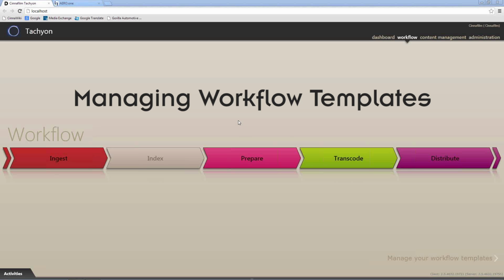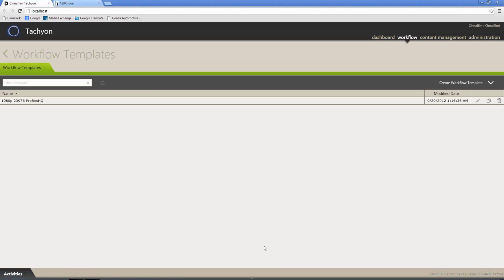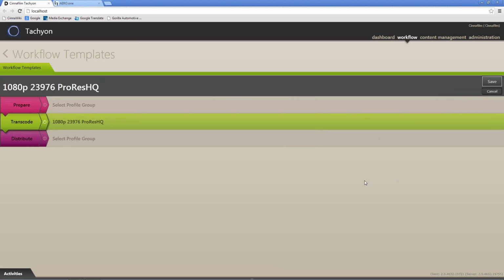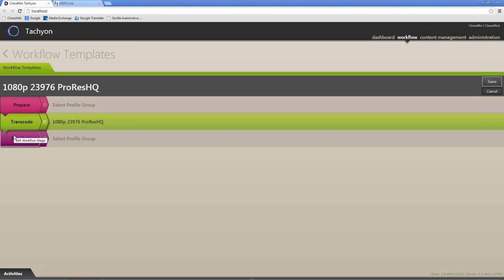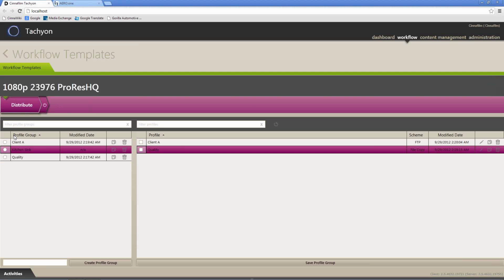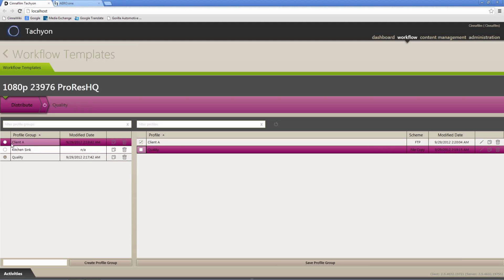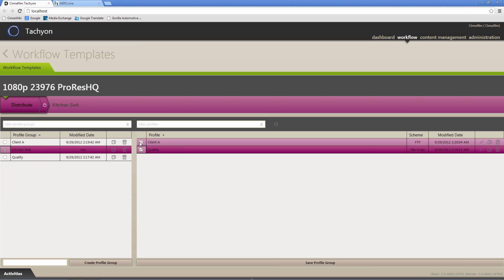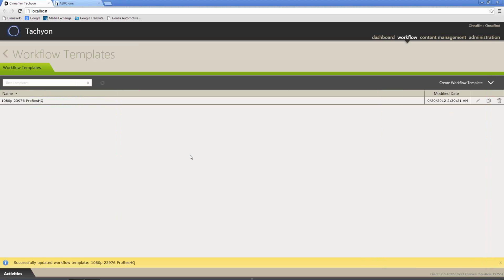Tachyon Training 3 Managing Workflow Templates